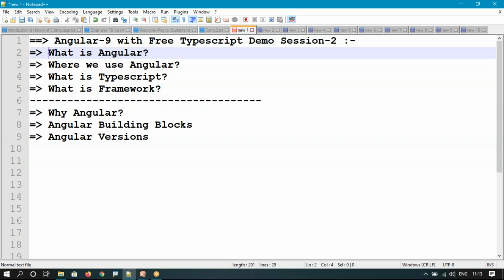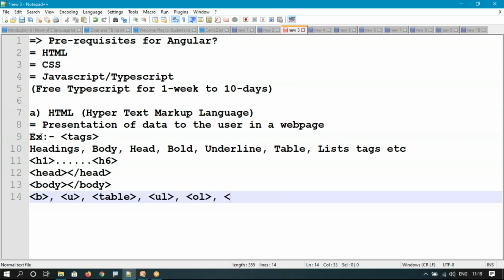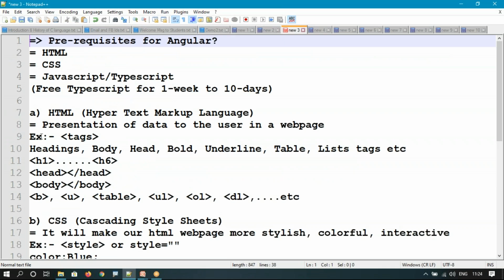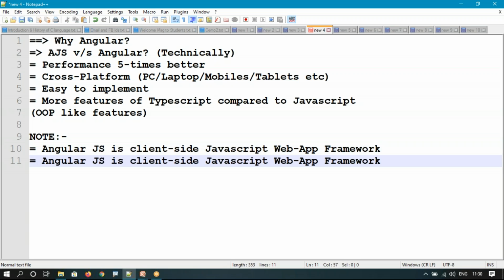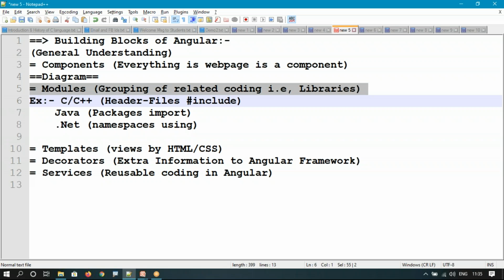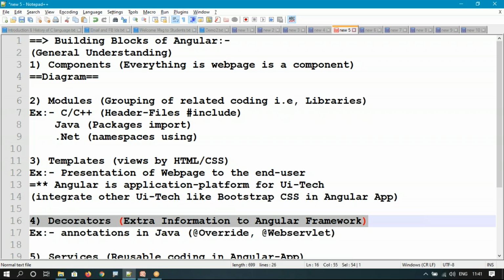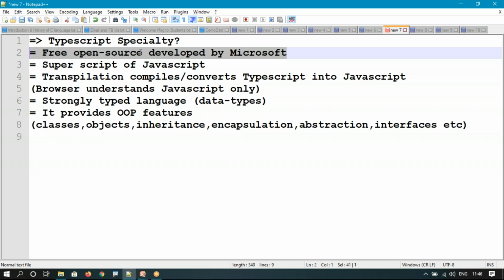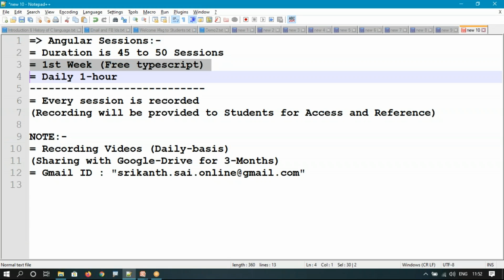2. Angular 9 Demo Session-2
1) What is Angular?
2) Where we use Angular?
3) What is Typescript?
4) What is Framework?
5) Why Angular?
6) Angular Building Blocks
7) Angular Versions
8) Pre-requisites for Angular
9) What is HTML, CSS, Javascript?
10) Advantages of Angular & Typescript Specialty